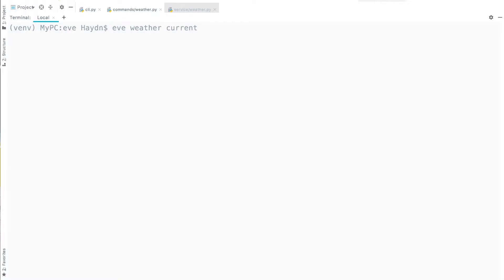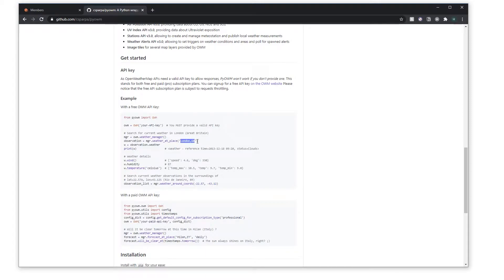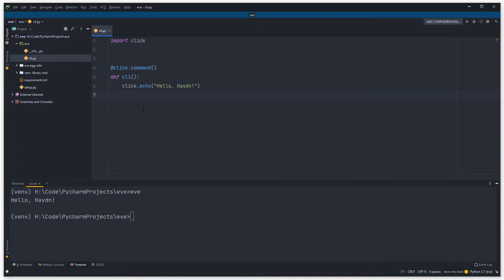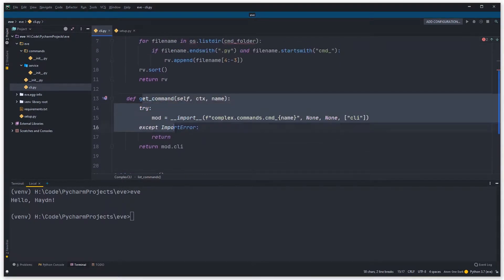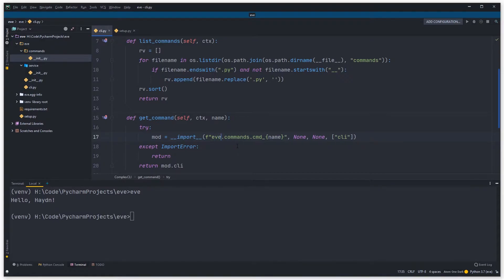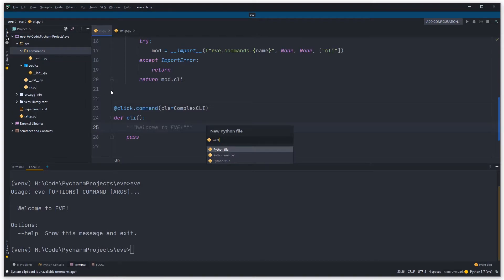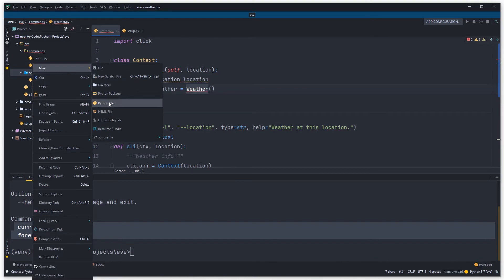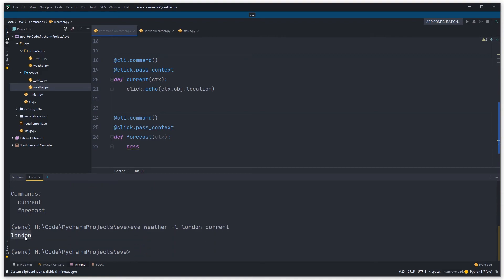Python Automation CLI | EVE Python Weather API (Part 1)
Hey everyone!

In this video, we build a python CLI package using click. We're using OpenWeather API to query current and forecasted weather information.

Timestamps:
00:28 - OpenWeather API
00:50 - PyOWM
01:19 - Start Code
02:00 - Project Structure
05:33 - Welcome to EVE
05:55 - Create Weather Command
08:30 - Context
09:32 - Click Option
11:35 - Watch Part 2!!! (IMPORTANT)

### 📚Recommended Books 📚###

1. Crack The Coding Interview
2. Grokking Algorithms
3. Clean Code
4. Show Your Work!

### 👨🏻‍💻 Social Media 👨🏻‍💻###

### 💻My Gear 💻###

Thumbnail: Photo by Rock'n Roll Monkey on Unsplash